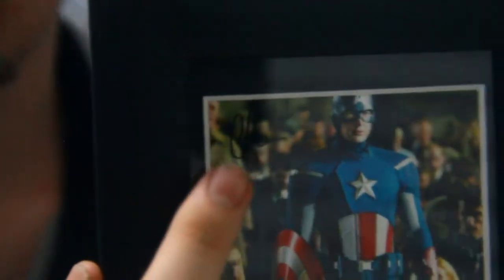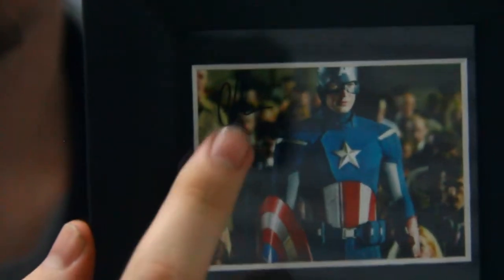THE AVENGERS FRAMED PICTURE (Film Cell) Signed by Chris Evans! UNBOXING!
Cheers for clicking the video, now watch it!

Re-upload because i forgot to blur my address lol but anyways here is a special unboxing video!